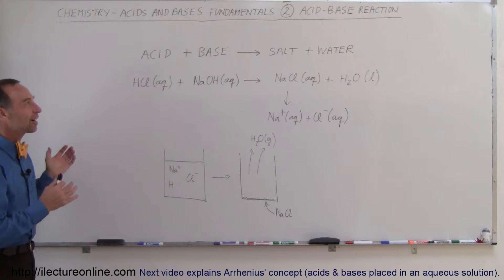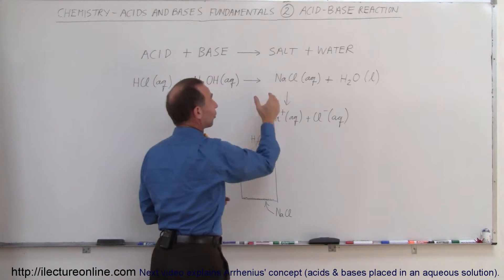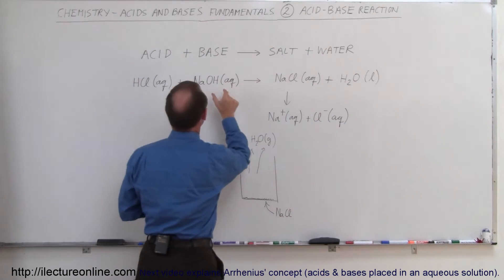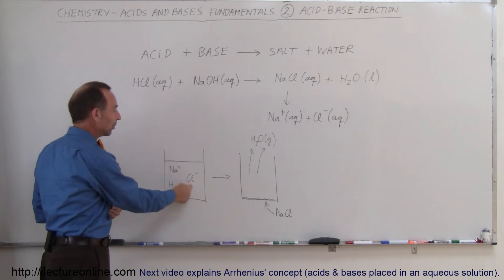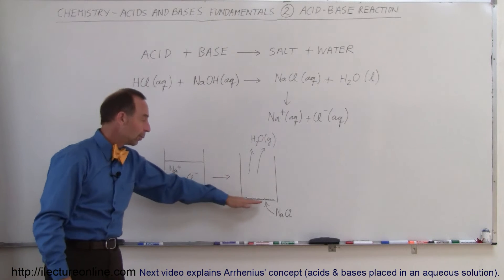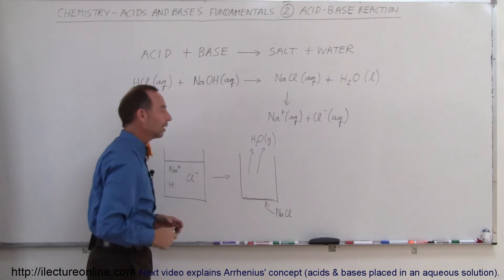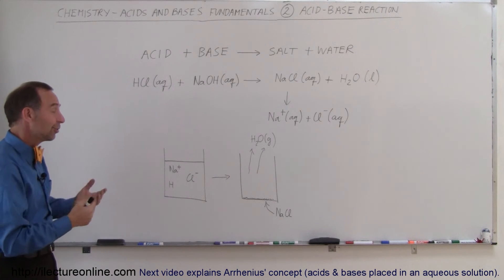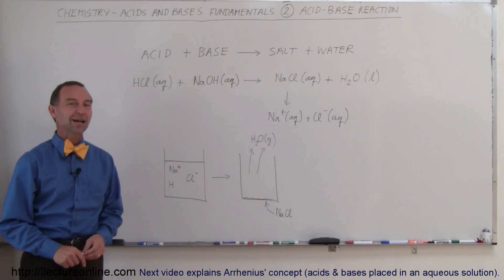Chemistry - Acids & Bases Fundamentals (2 of 35) Acid Base Reactions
In this video I will explain what happens when acids and bases react.